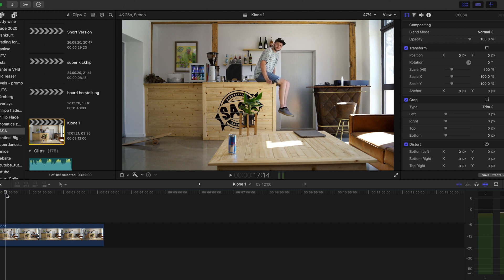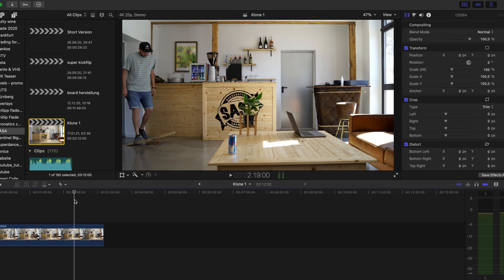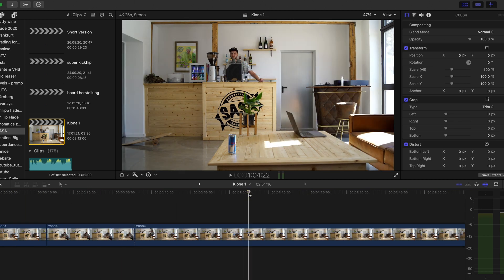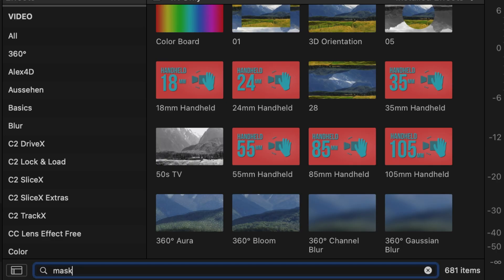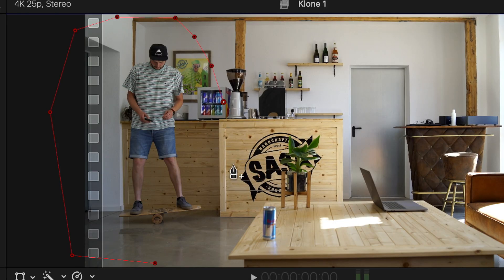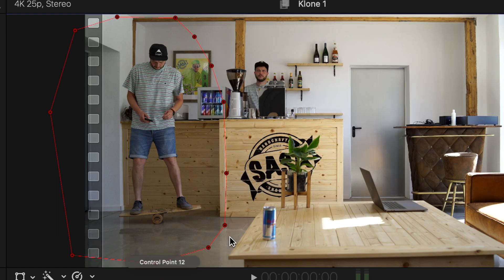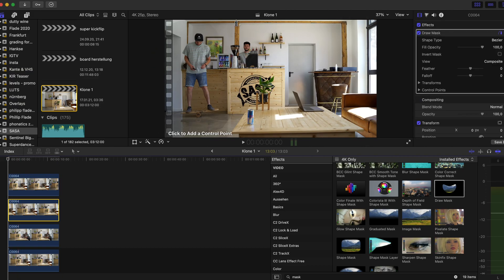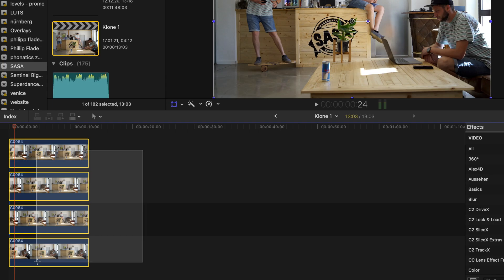How to Clone in Final Cut Pro - FCP Tutorial (2021)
This is my Final Cut Pro Tutorial on How to Clone yourself in Final Cut Pro.
This is a quite funny effect and really easy to create.

Lenses:
14-24mm 2.8
24-70mm 2.8
135mm 1.4
35mm 1.4

Lights:
Light Dome
RGB Big